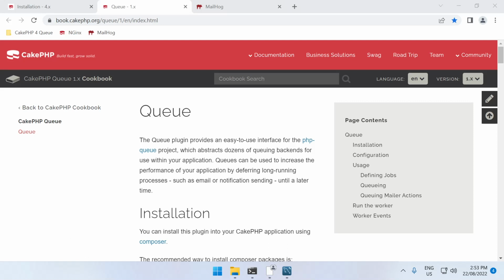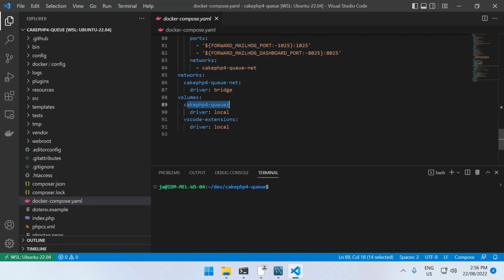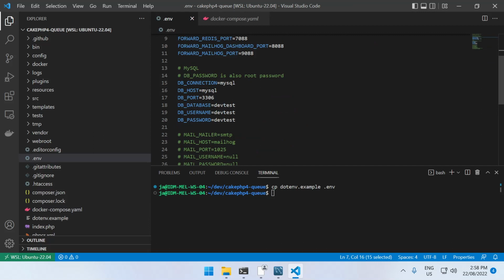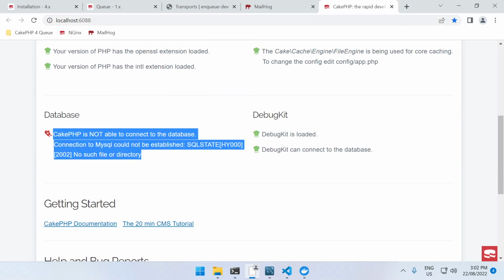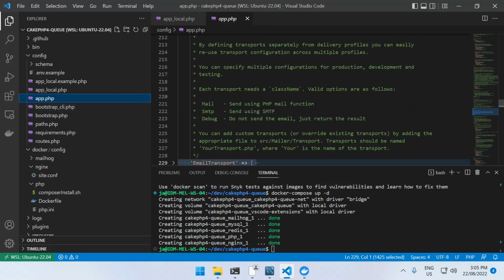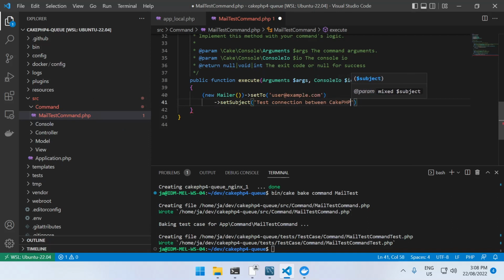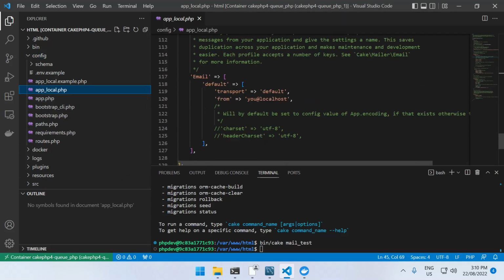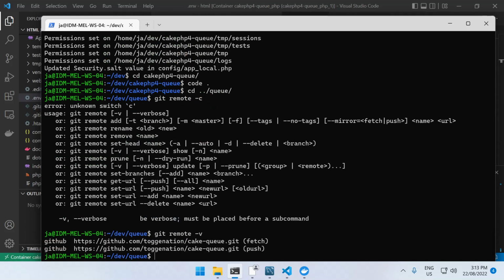CakePHP 4 - Redis, Mailhog, Nginx, PHP, MySQL Docker Container Setup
Configure docker for developing using the Cake/Queue plugin using Windows 11 & Docker Desktop

00:00 Intro
01:00 Install CakePHP 4
01:50 Copy docker-compose into CakePHP 4 Project
02:19 Discuss docker-compose.yaml & docker configuration
04:30 dotenv file
07:15 docker-compose build
08:00 View containers in Docker Desktop
08:47 Connect CakePHP to mysql database container
10:05 View database in MySQL Workbench
11:00 Connect to Mailhog Dashboard
11:30 Configure CakePHP to send email to Mailhog
13:48 Bake a command to test mail send from CakePHP to Mailhog
15:32 Attach VSCode to PHP Container
18:30 Connect Another Redis Desktop Manager to redis container